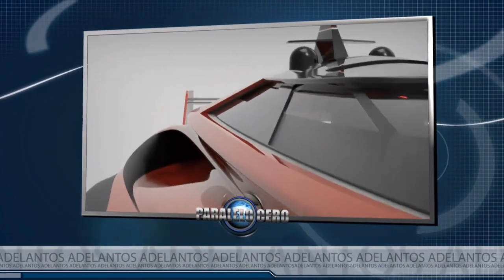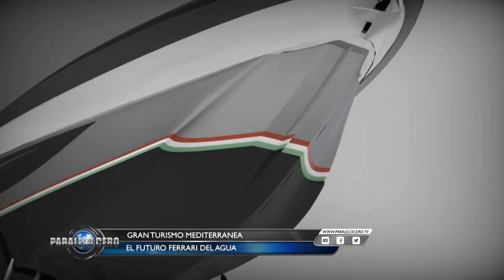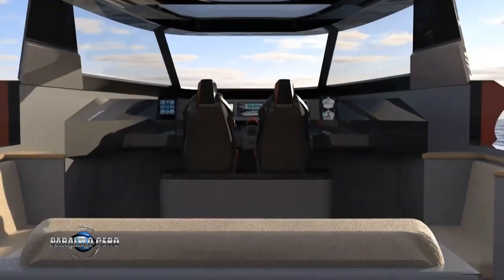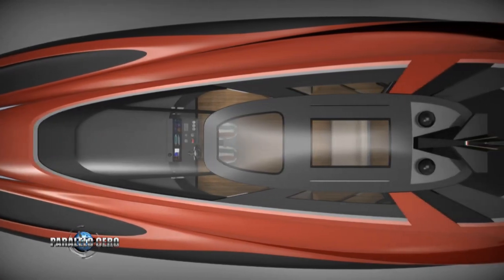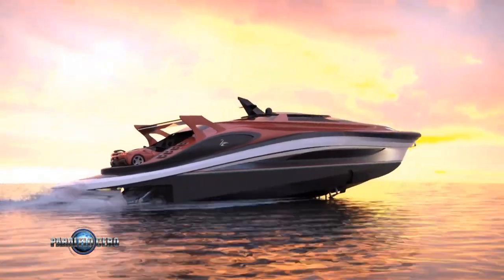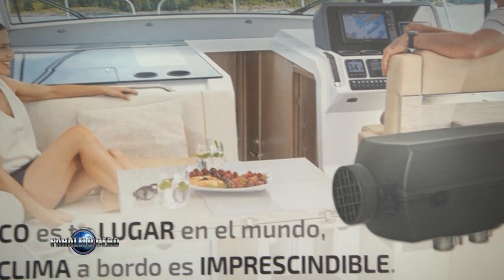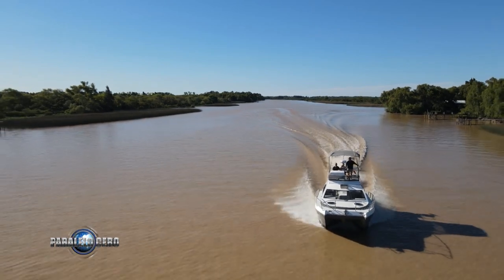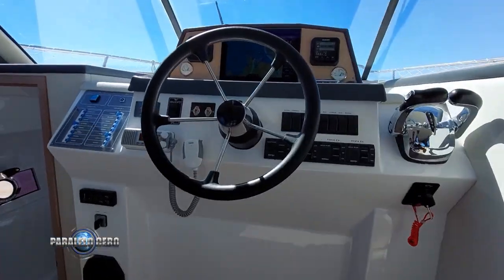Programa Paralelo Cero Estreno 19 de Mayo 2022